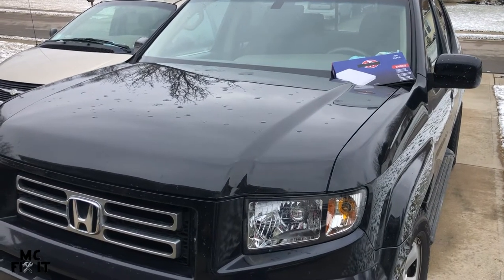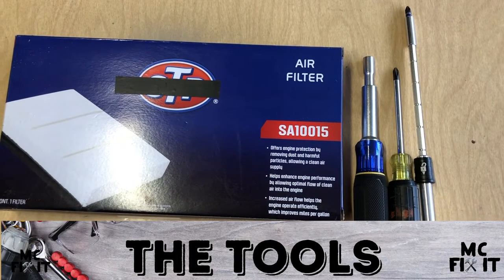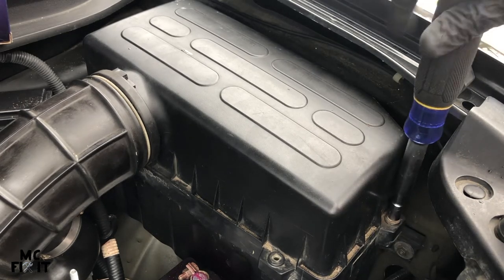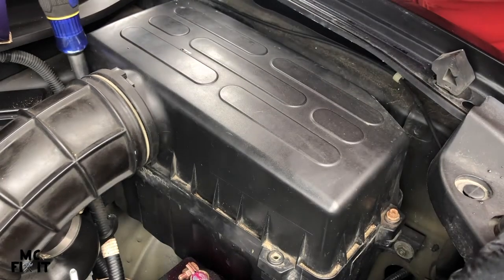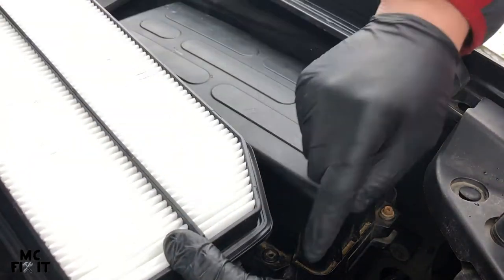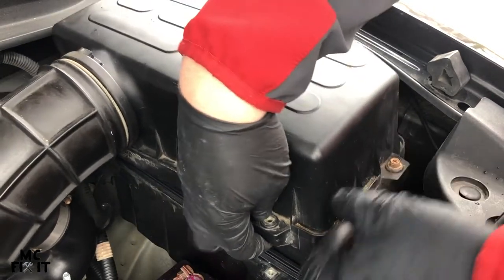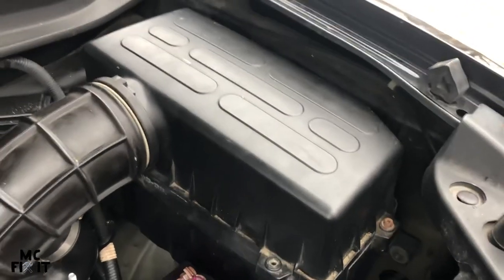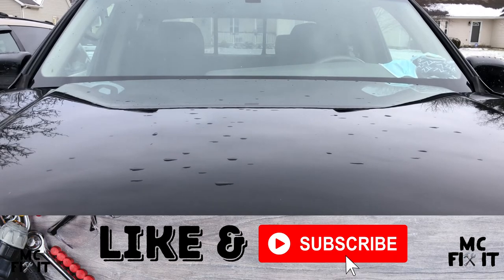How to change your Air Filter in just Minutes! Honda Ridgeline 2006-2015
Change your Air Filter in just minutes!

00:52 THE TOOLS:
• Long Philips Screw Driver
• 5/16in socket with a screwdriver handle
• Air Filter - CA10015, SA10015, A25656
* FRAME CA10015
* Purolator A25656

With this simple technique, you can successfully remove and replace your air filter!

This video works on all makes and models of vehicles. The video was done on a 2006 Honda Ridgeline first generation.

Supplies used to record this video:
* 256GB Flash Drive
* 5/8” to 1/4” adapter (boom to blogging frame
* 6ft USB to USB-C (powerbank to GoPro)